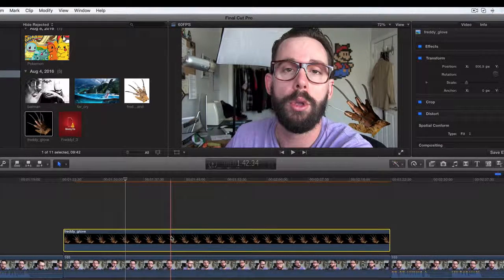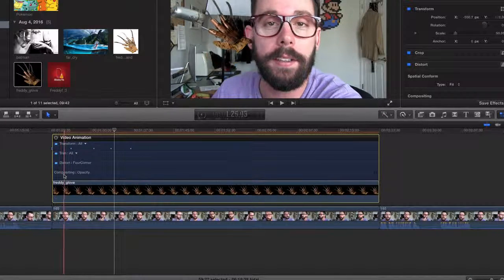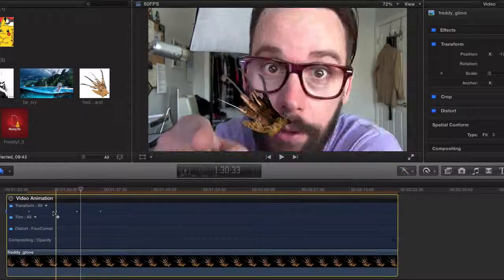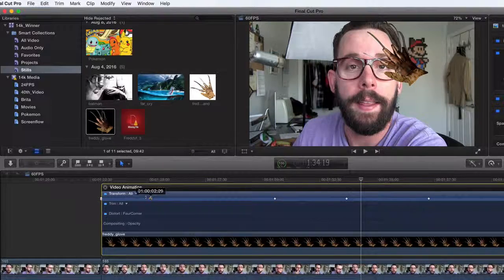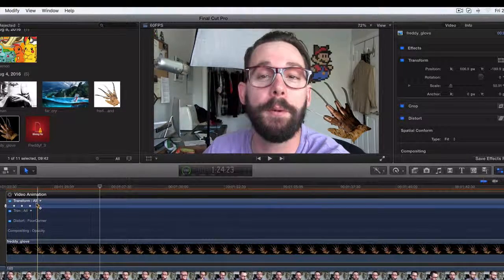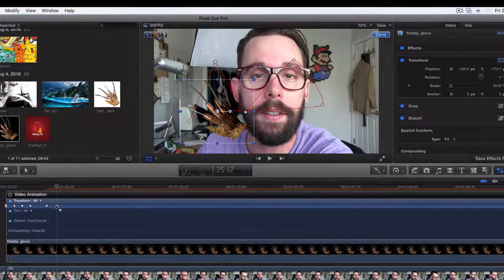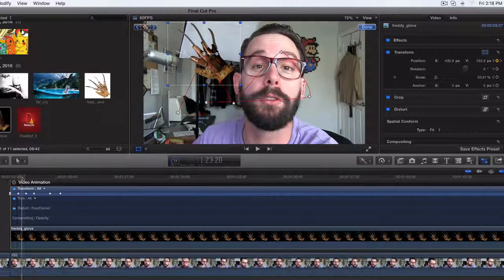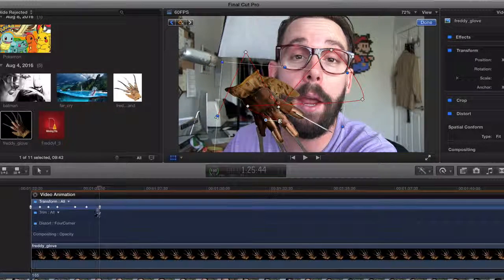44 How to VIDEO ANIMATION EDITOR Keyframes Diamonds Final Cut Pro X 10 2